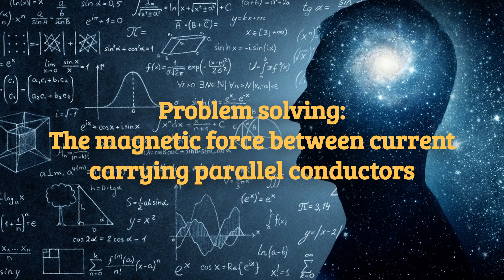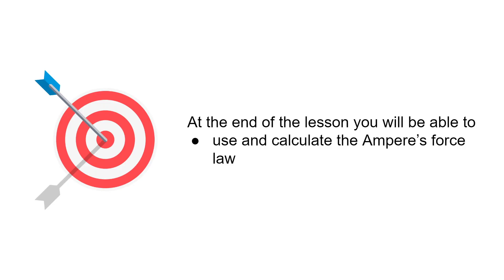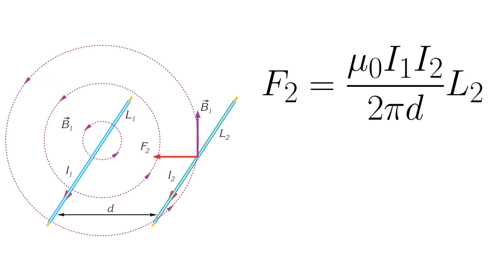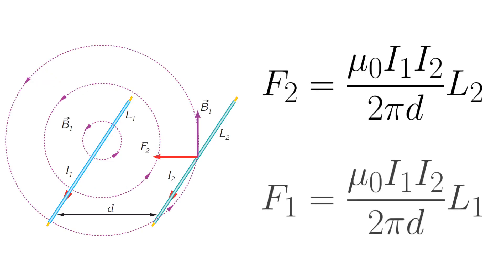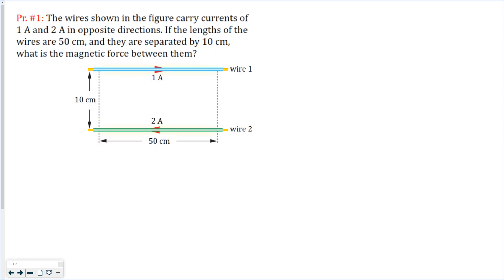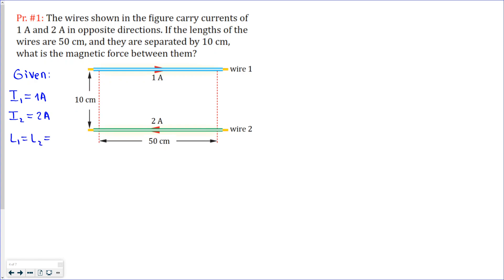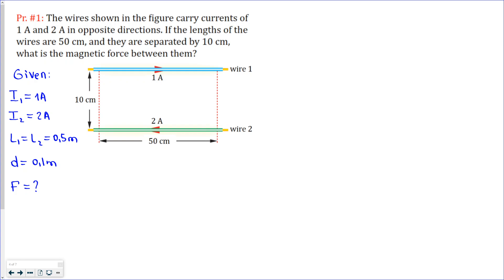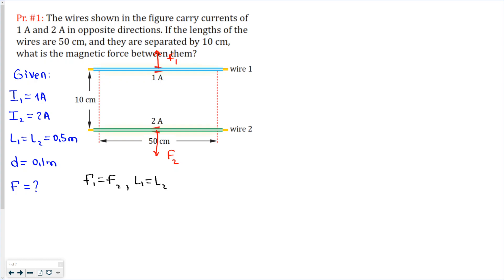Magnetism: Problem solving - The magnetic force between current carrying parallel conductors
This is the 11th lesson on Magnetism.
In this video you can watch solutions of physics problems on a topic called "The magnetic force between current carrying parallel conductors"